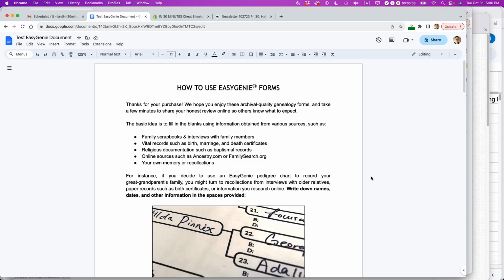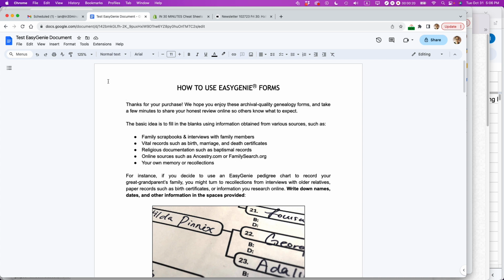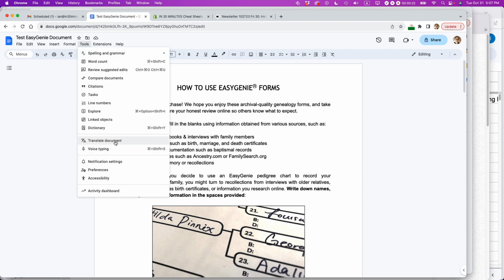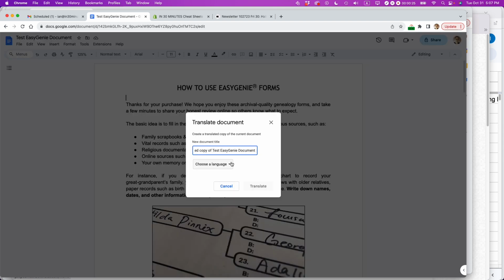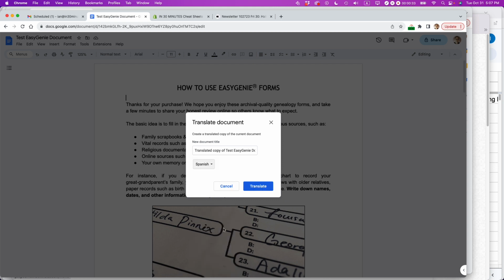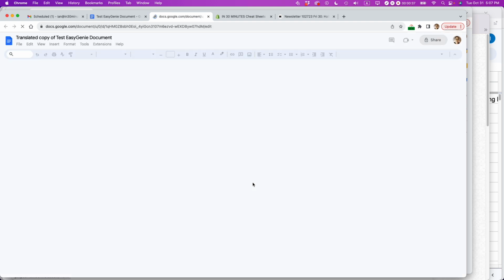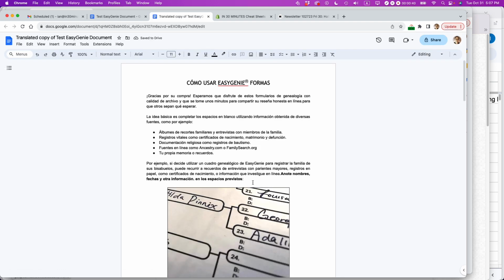Convert English to Spanish with Google Docs, real example